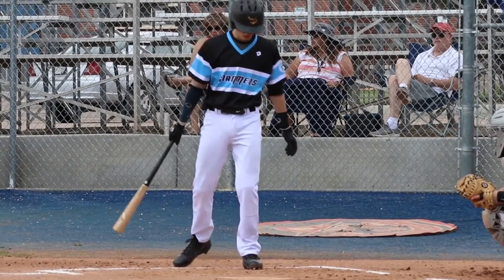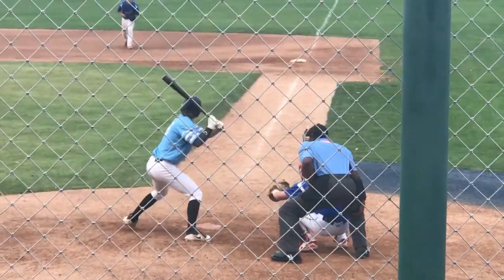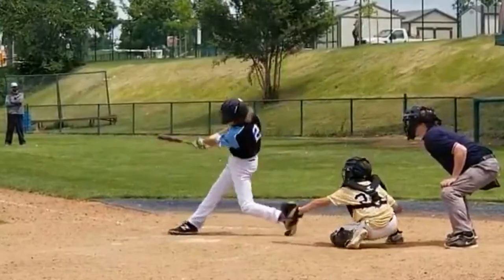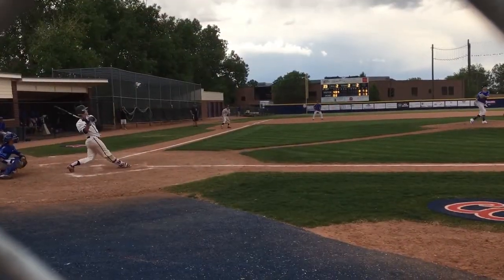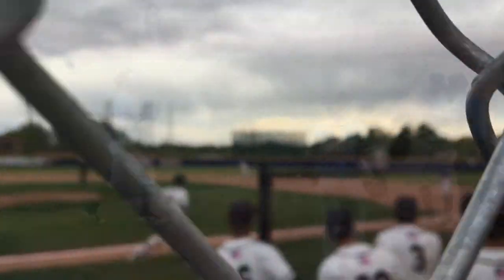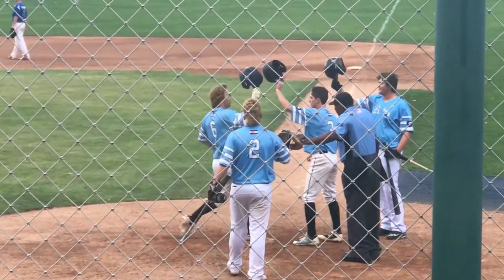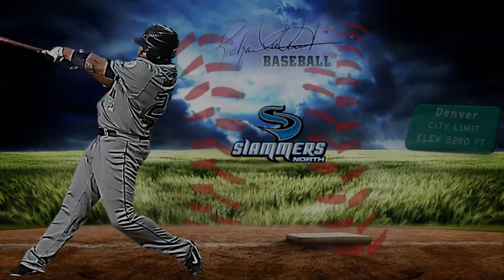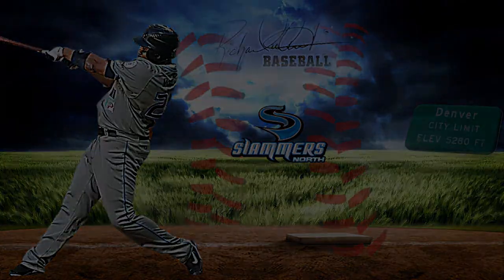Rich Austin Hitting Approach